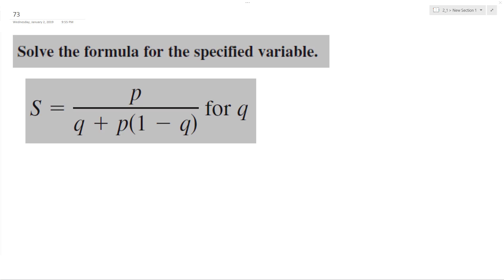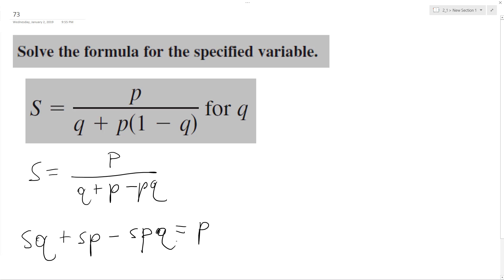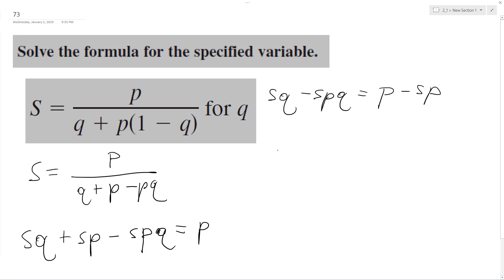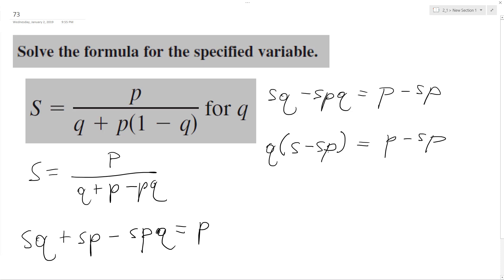S = p/(q + p(1-q)) for q, solve for the specified value